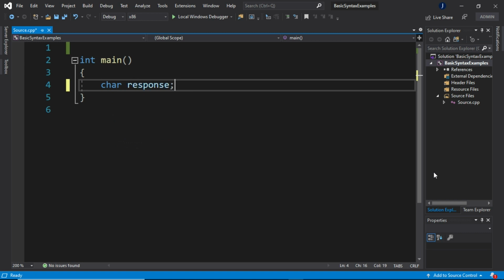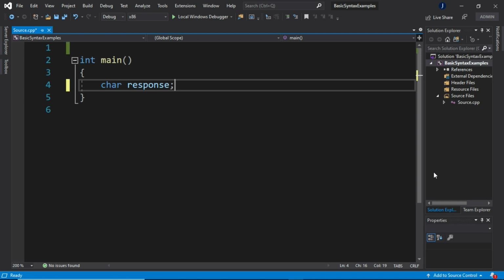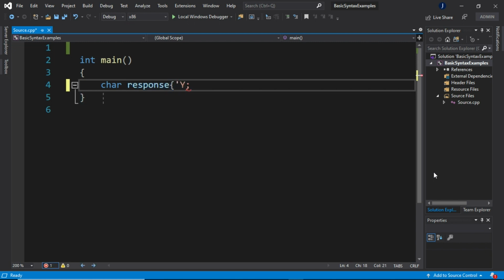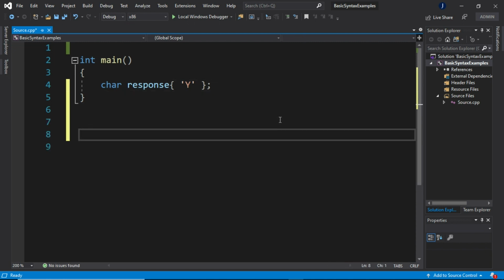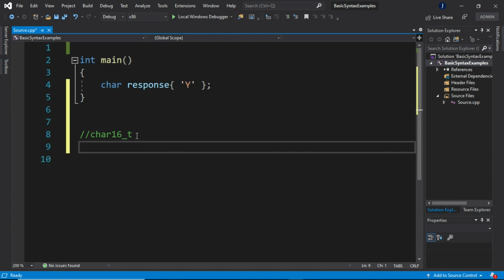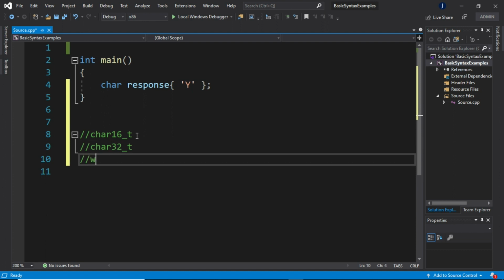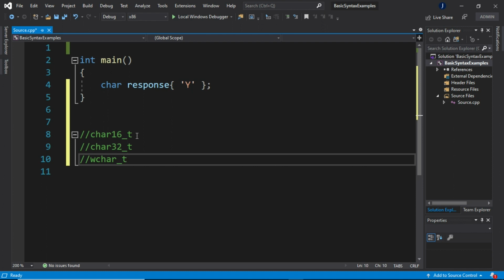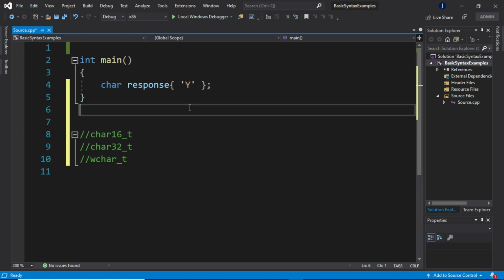Character Types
Learn about the character types available in the C++ language